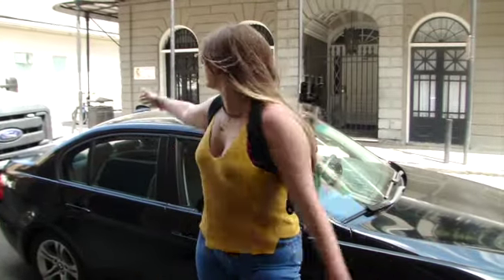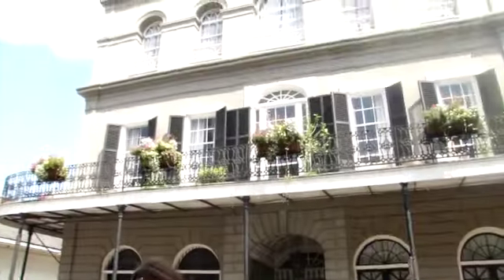Brief History of New Orleans with Zag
Zag and Bay travel to Nawlinz in hopes to visit some of the most historically significant landmarks it has to offer. From Marie Laveau's tomb to the WWII Museum, we discuss some important history facts in relation to the locations while mixing in our own humor. I hope you enjoy!